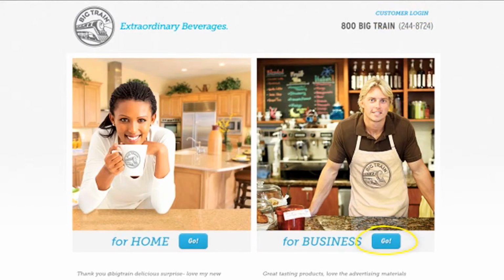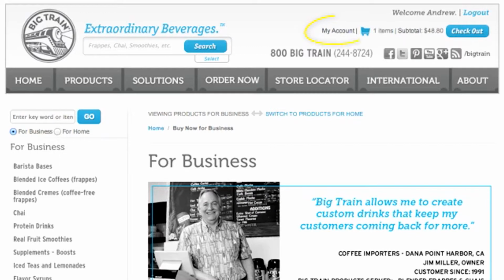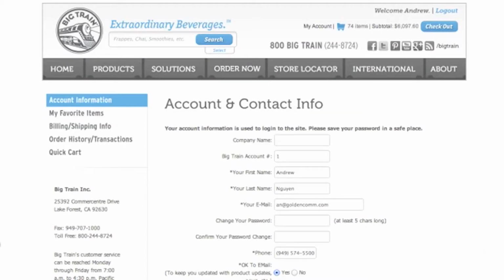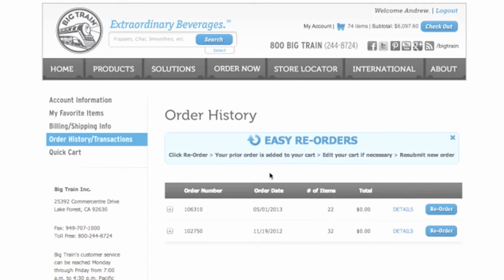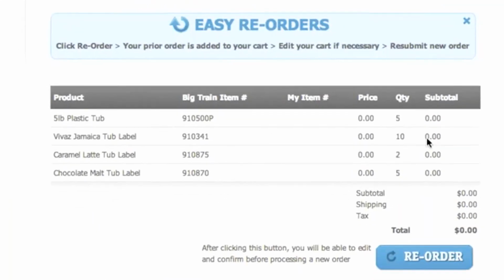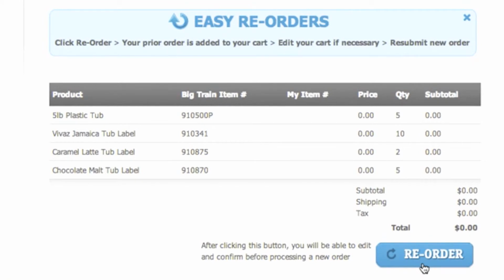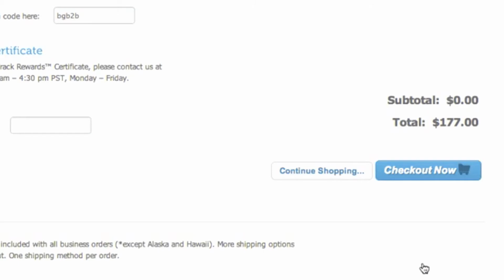Big Train Tools for Food Service Customers: How to Use: "Re-Order Tool"